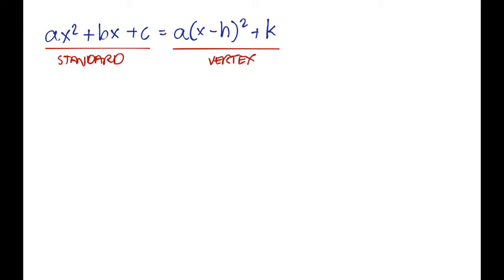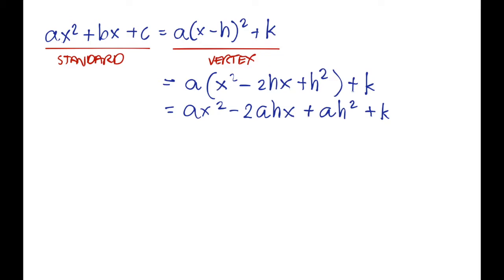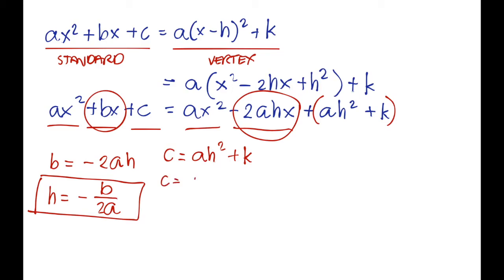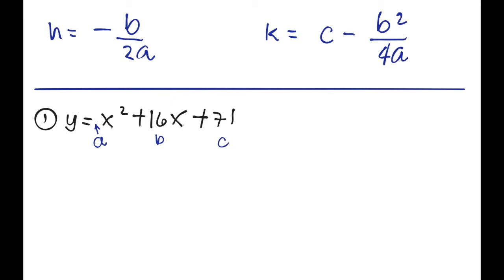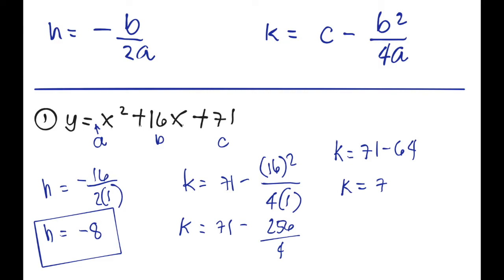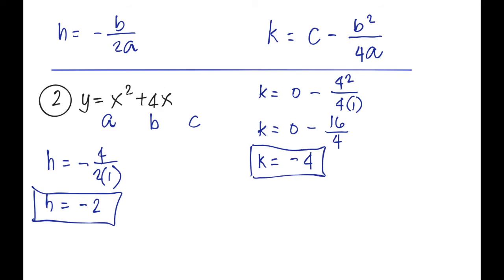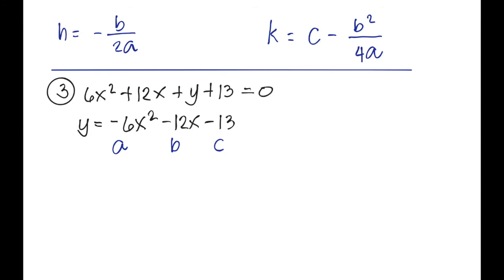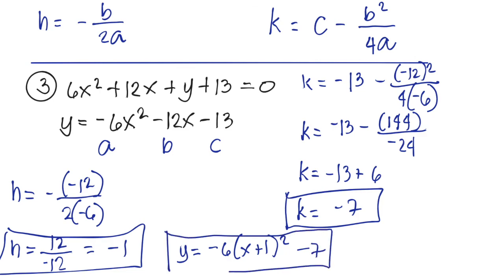Standard Form to Vertex Form - QF | Method 2 | Learn with GRACE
Transform the STANDARD FORM of Quadratic Equations to VERTEX FORM using the values of h & k.